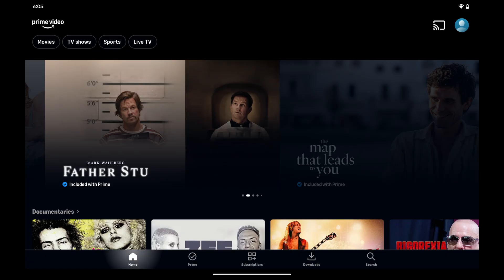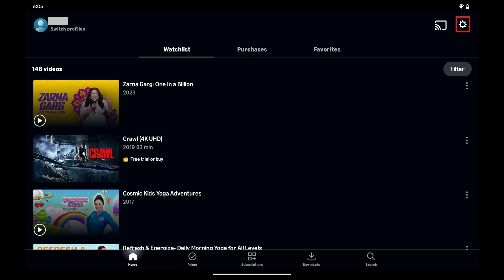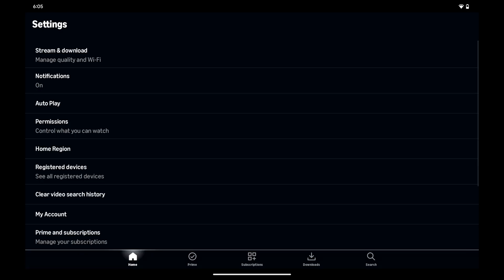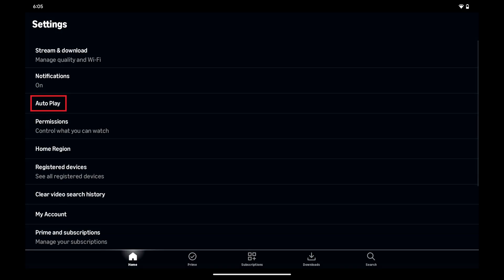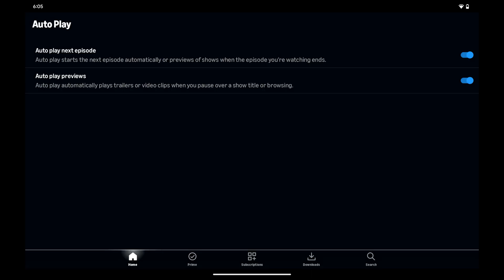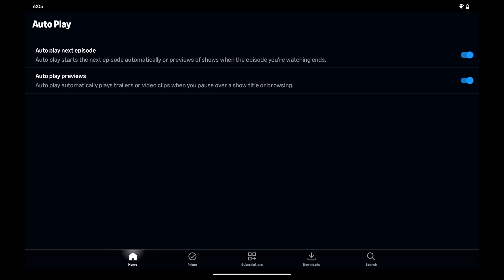How to Turn Off Amazon Prime Video Autoplay on Android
In this video I'll show you how to turn off the Amazon Prime Video autoplay feature on your Android device.

Timestamps:
Introduction: 0:00
Steps to Turn Off Amazon Prime Video Autoplay on Android: 0:08
Conclusion: 0:48

Video Transcript:
Step 1. Open the Prime Video app on your Android device, and then tap your "Profile" icon on this screen.

Step 2. Tap the "Settings" icon in this menu. The next screen shows you settings options for your Prime Video account.

Step 3. Tap "Auto Play." You'll see options where you can toggle off and stop Amazon Prime Video from automatically playing the next episode and content previews.

Step 4. Tap to toggle off any autoplay options you want to disable in Amazon Prime Video on your Android device. Your changes will be effective immediately.